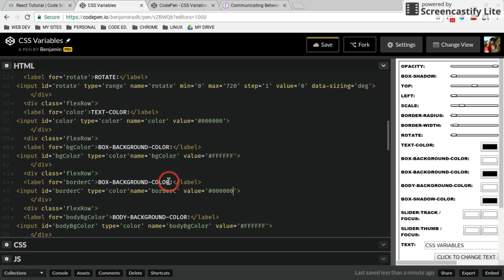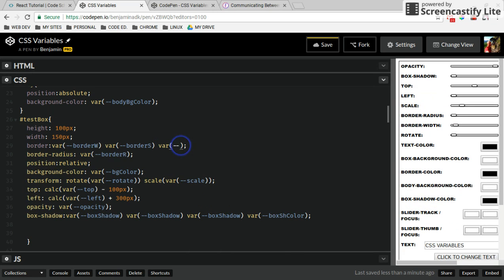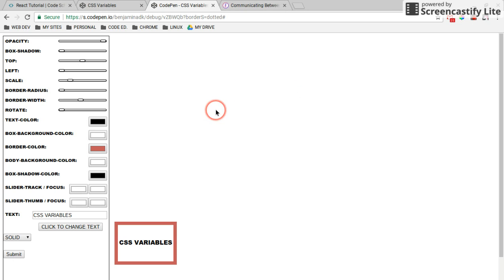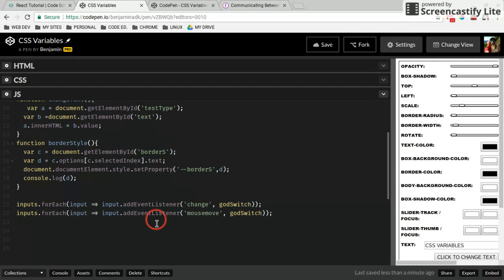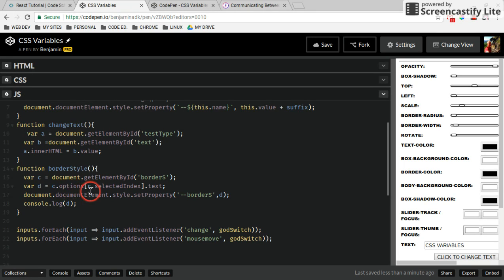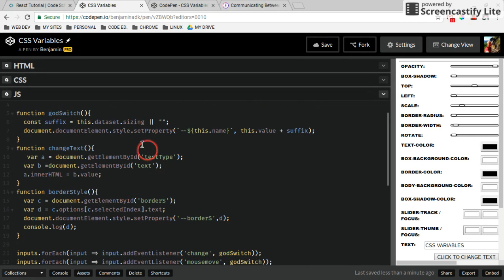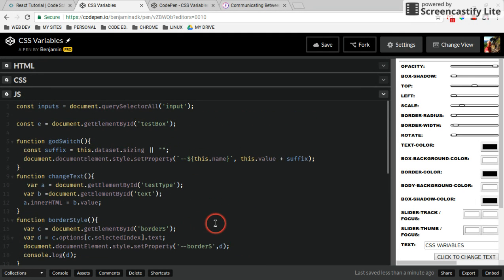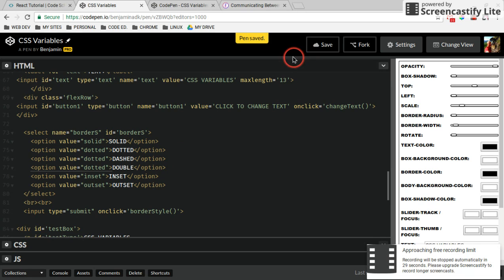CSS Variable Sandbox 4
In this series I create a CSS Variable Sandbox web app after taking a course in javascript 30 in 30.  We discuss CSS variables, their format and syntax, their power, and how to implement them in a simple way.  We also briefly touch on the calc() function in css.

My goal is to spread what I have learned to other beginner coders like me.  Coding has a steep learning curve so every little bit helps.